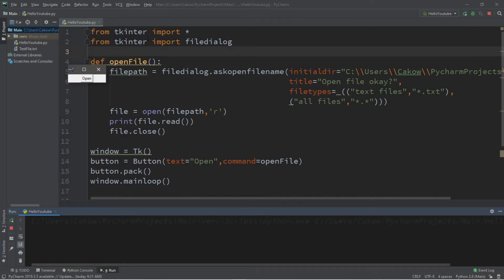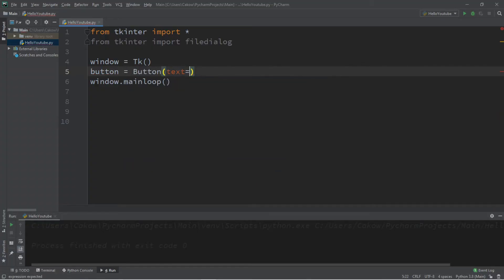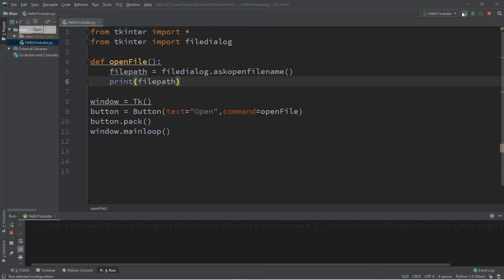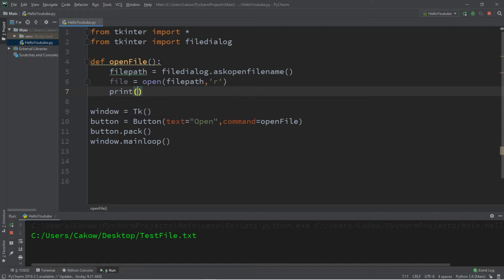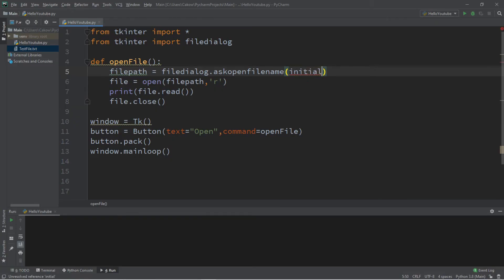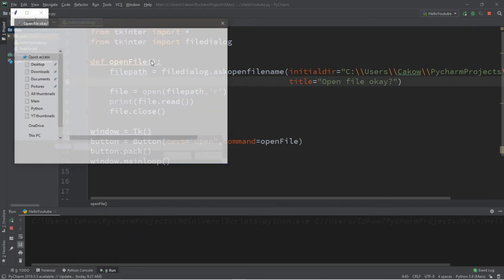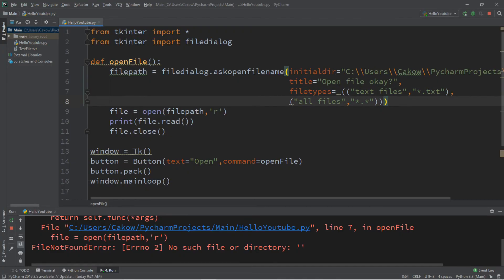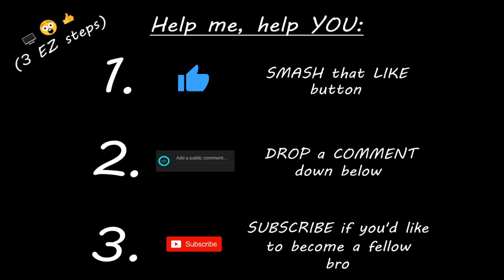Python GUI open a file (filedialog) 📁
Python GUI filedialog tkinter open a file tutorial for beginners

from tkinter import filedialog

def openFile():
    filepath = filedialog.askopenfilename(initialdir="C:\\Users\\Cakow\\PycharmProjects\\Main",
                                          title="Open file okay?",
                                          filetypes= (("text files","*.txt"),
                                          ("all files","*.*")))
    file = open(filepath,'r')
    print(file.read())
    file.close()

window = Tk()
button = Button(text="Open",command=openFile)
button.pack()
window.mainloop()